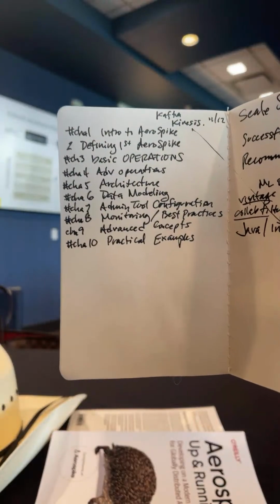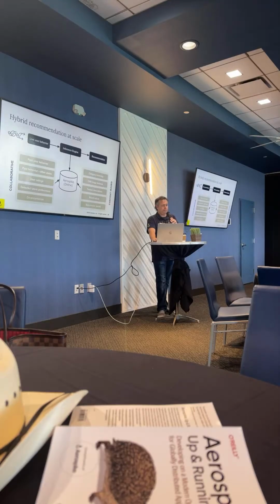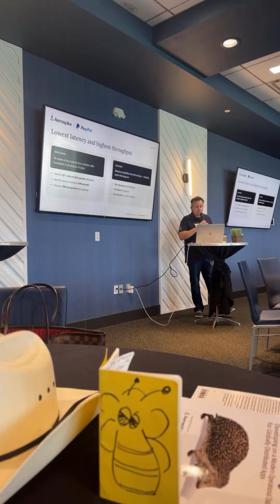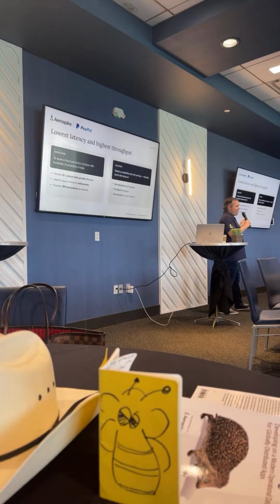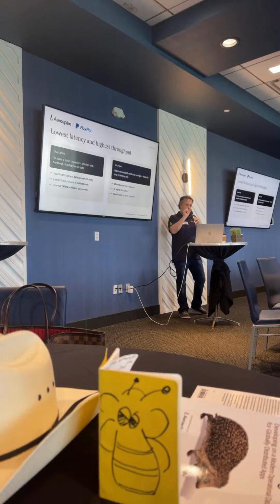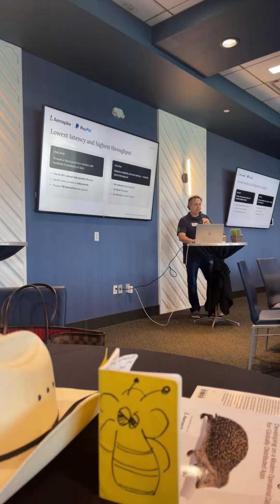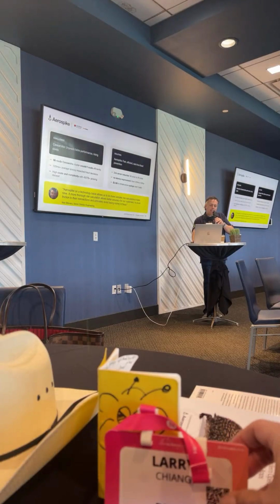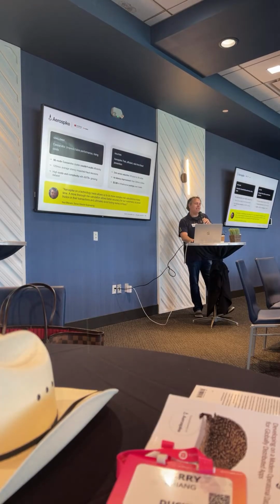How To Map